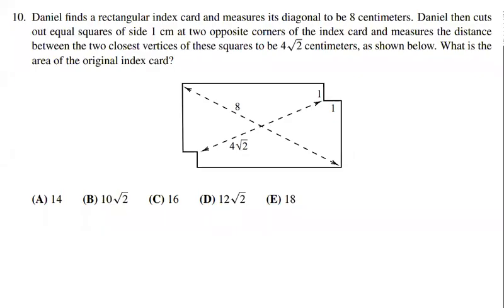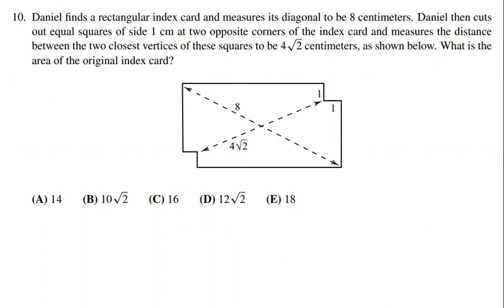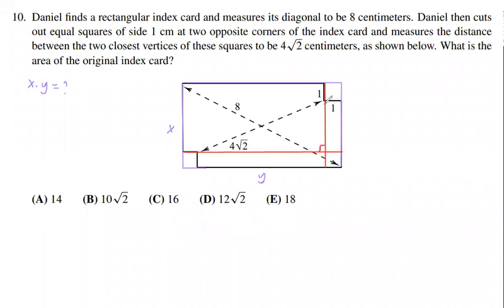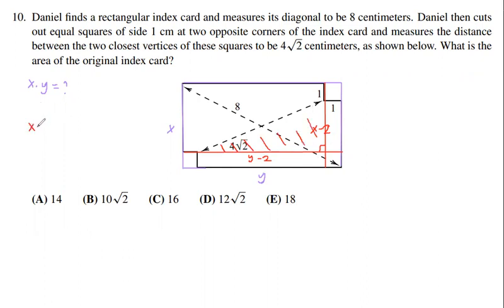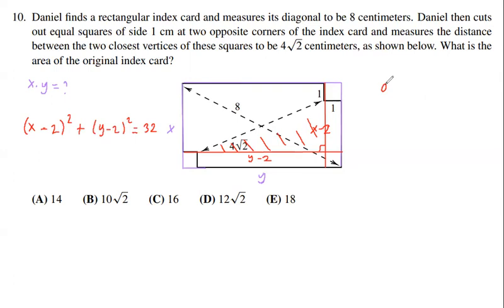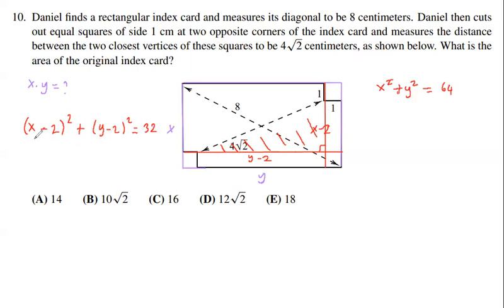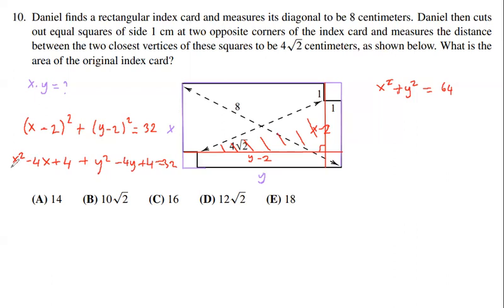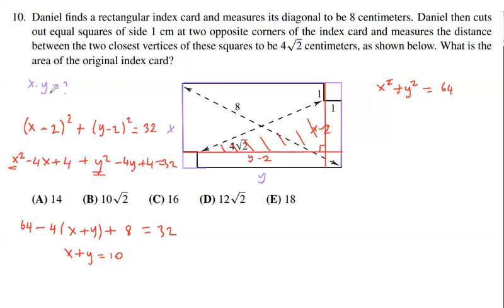2022 AMC 10A #10(Pythagorean Theorem & Square of Binomial)